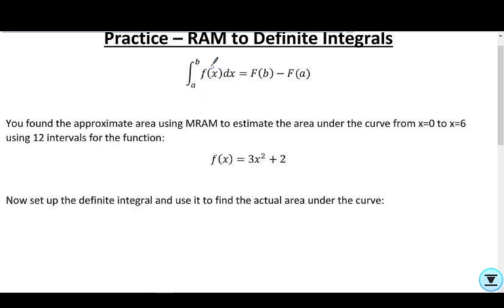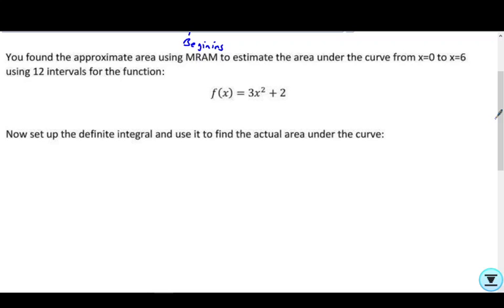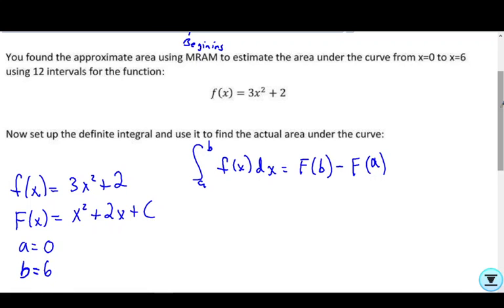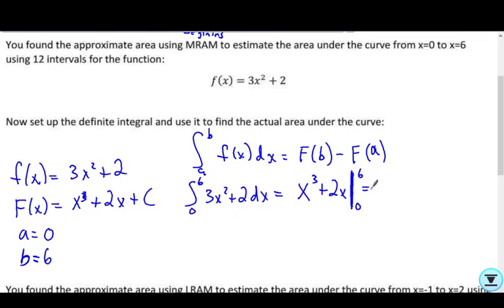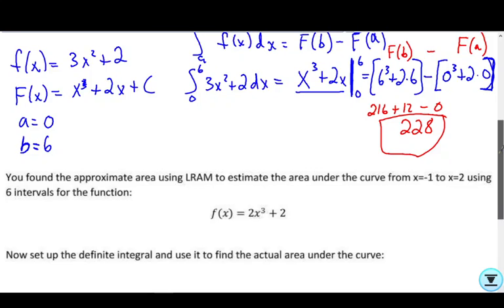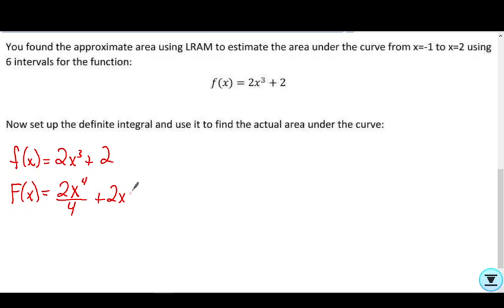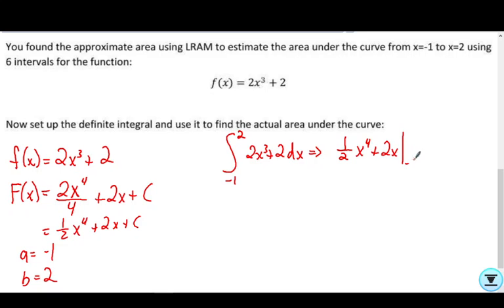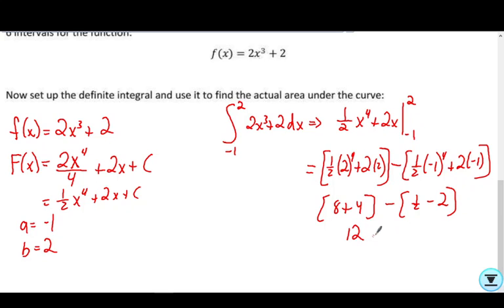Practice RAM to Definite Integrals